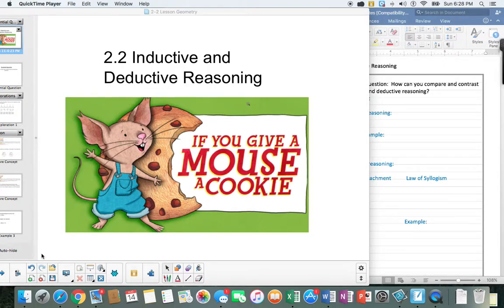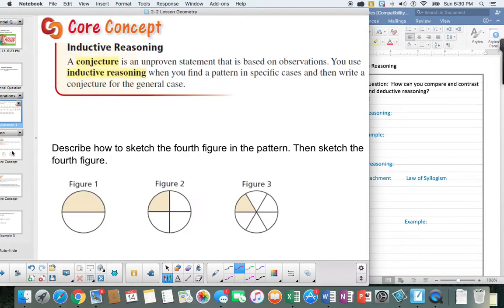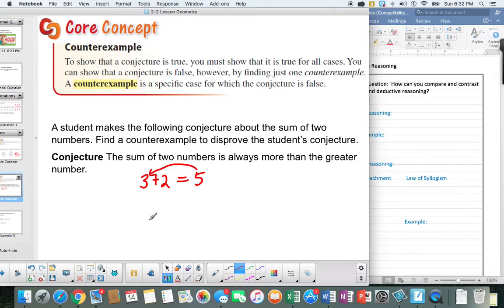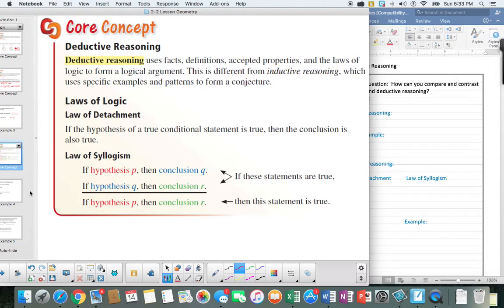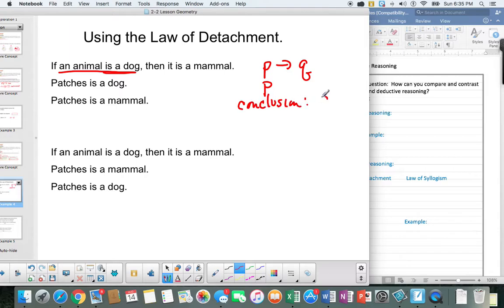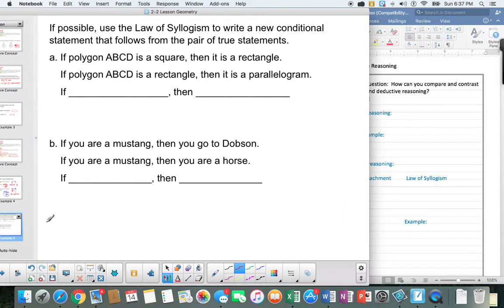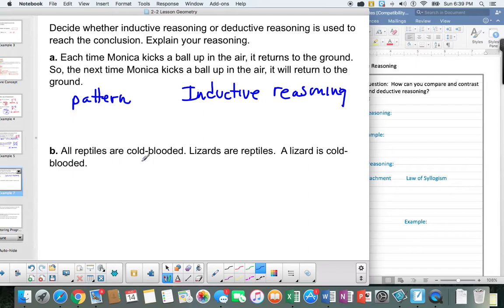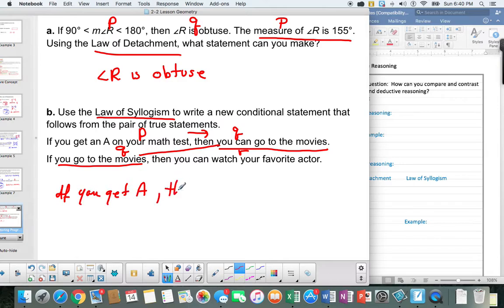Geometry 2 2 Screencast